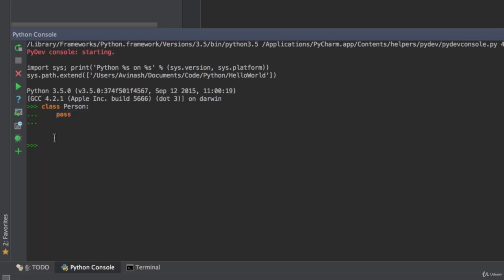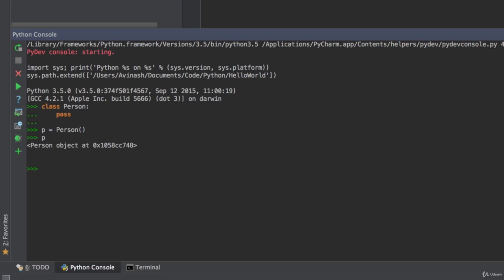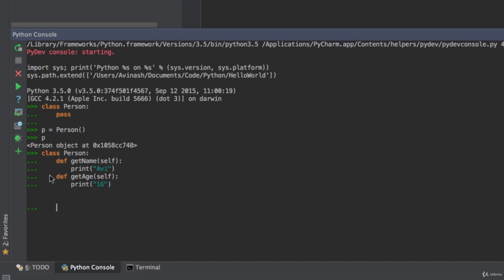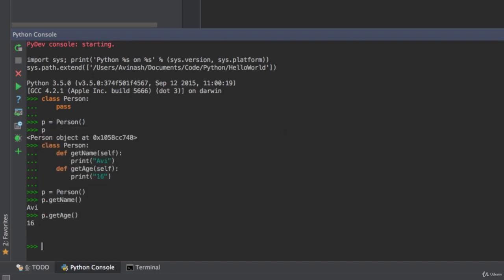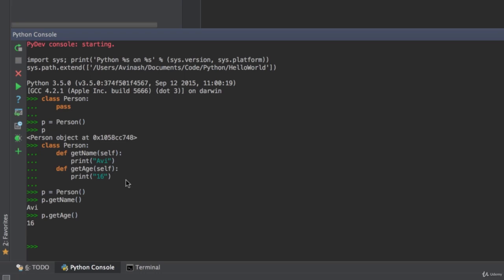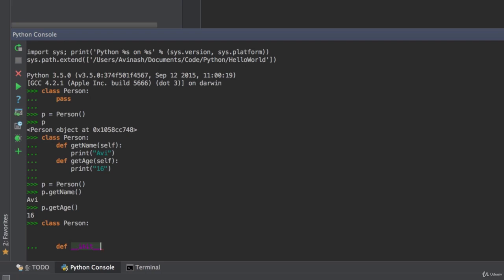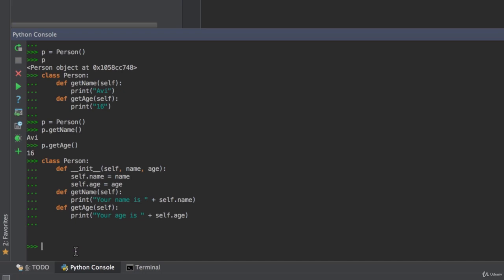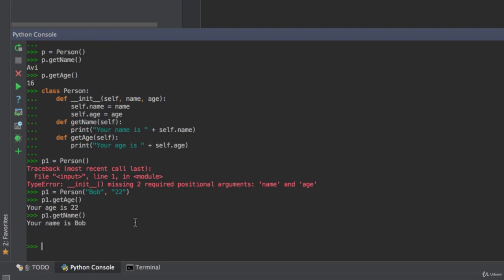Object-Oriented Programming in python programming language